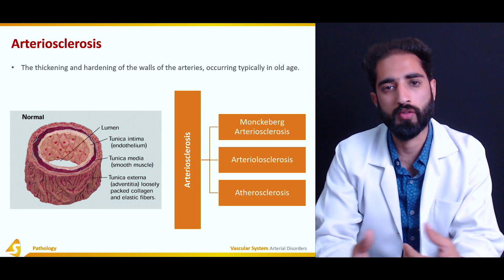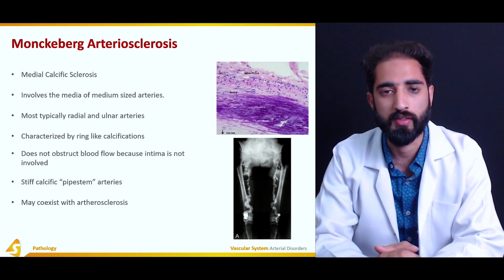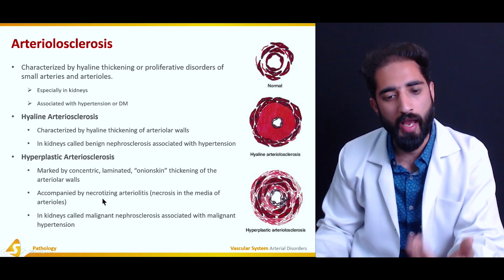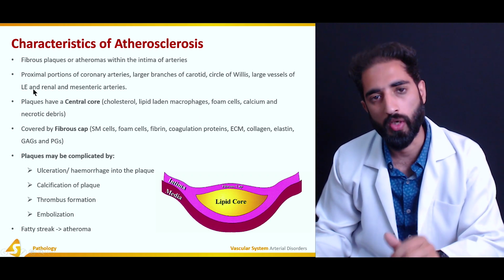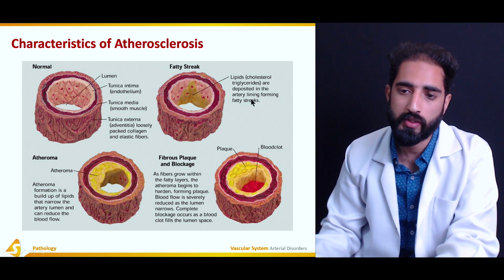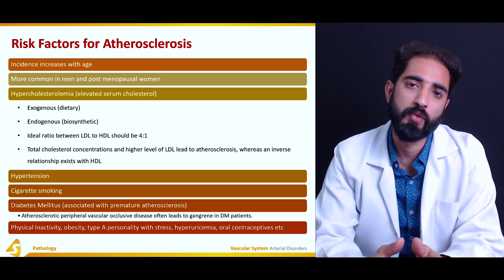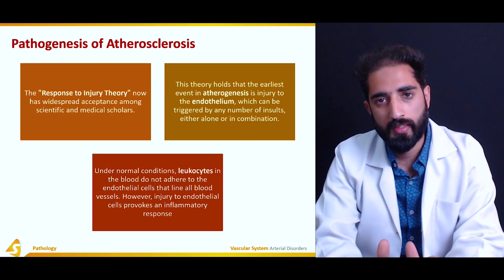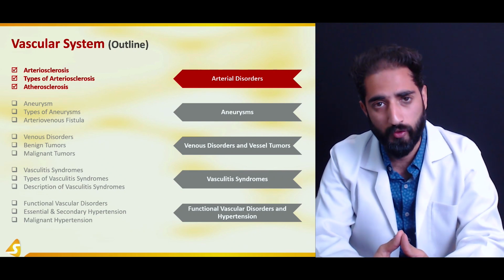Vascular System - Arterial Disorders